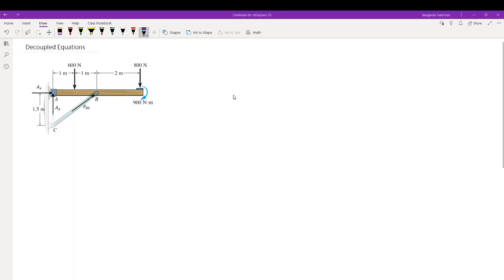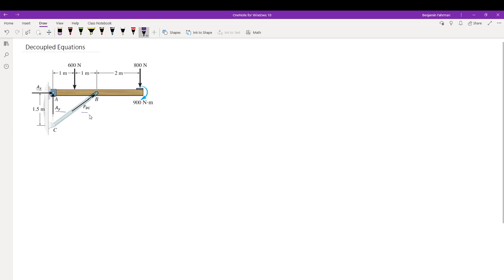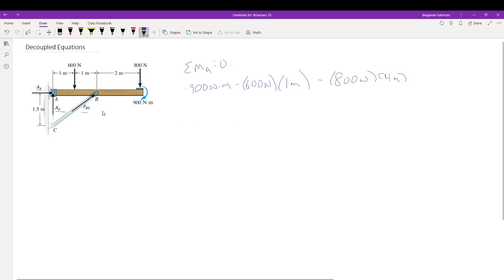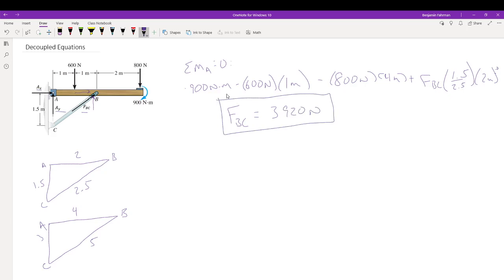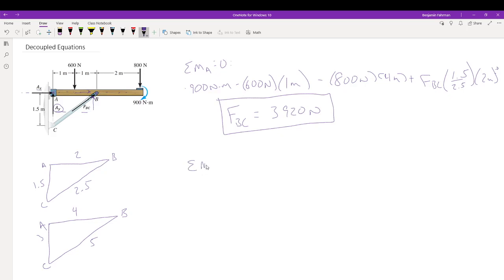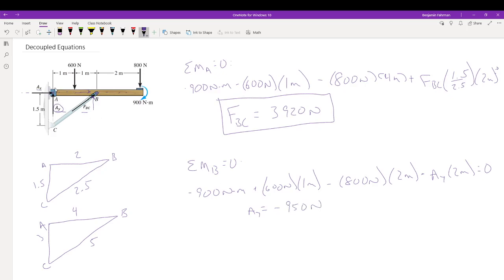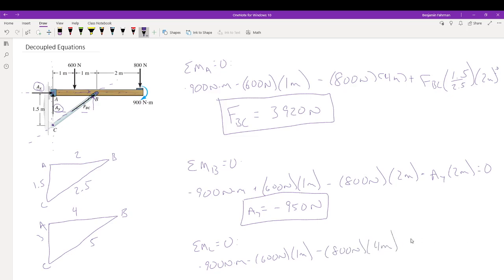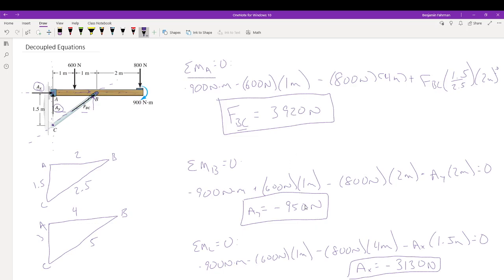Example - Decoupled Equations